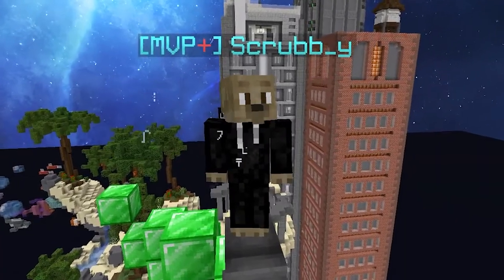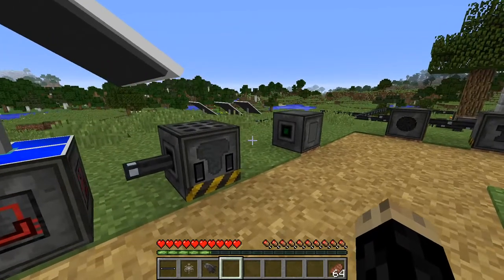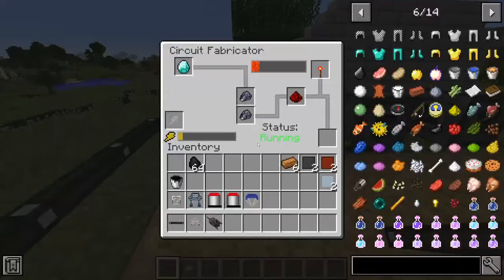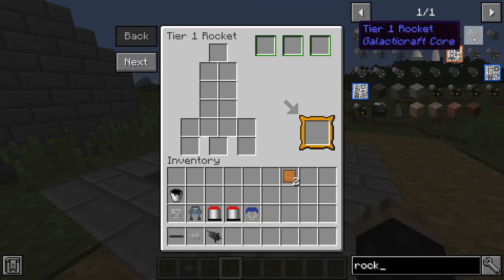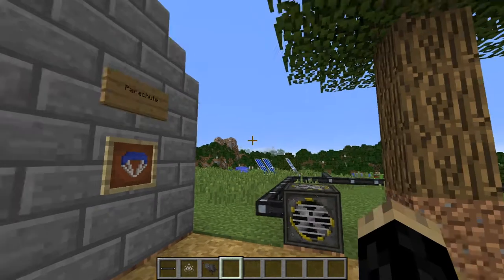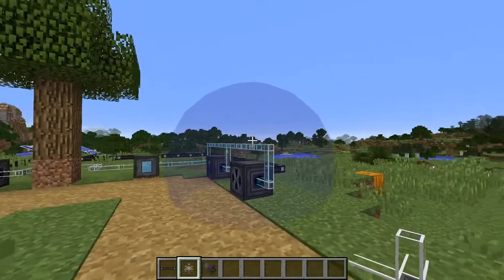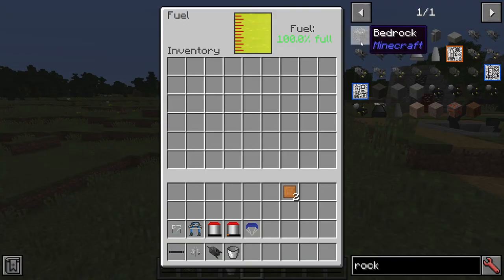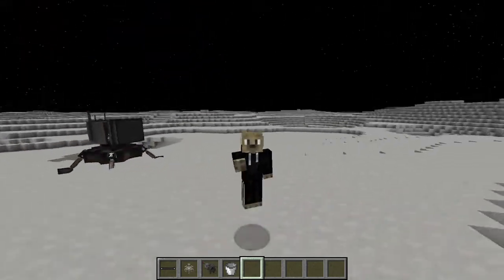How YOU can get to the Moon in Mincraft :: Galacticraft Guide (2022)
In this video, I show how to get to the moon in Minecraft using the Galacticraft mod in 2022. I go over the basics of the mod in the quickest and simplest way possible.